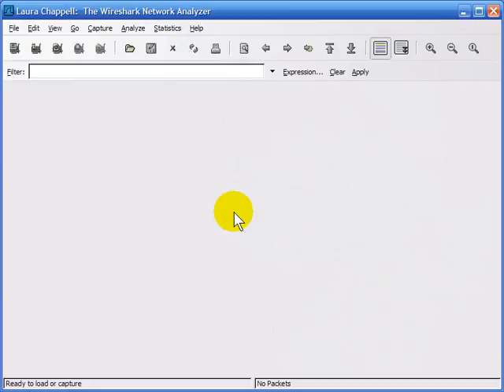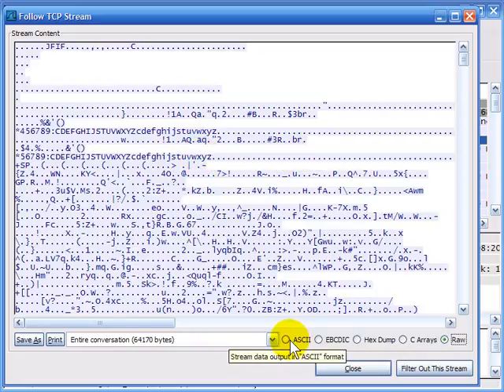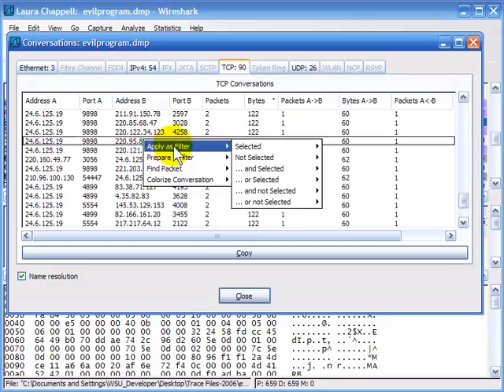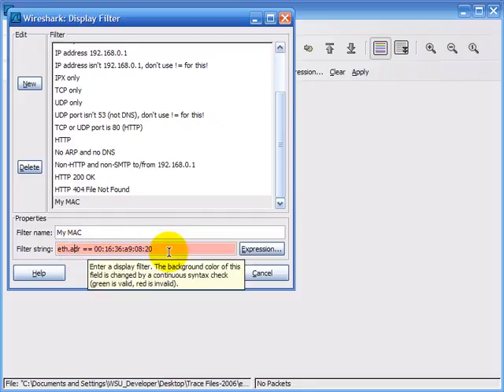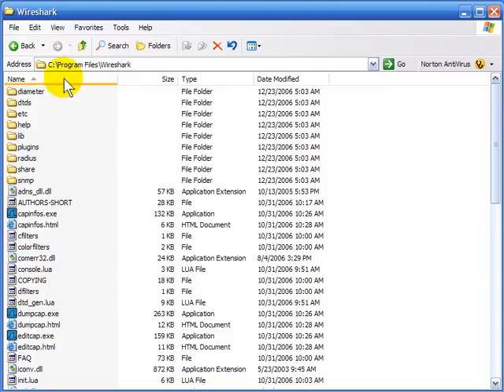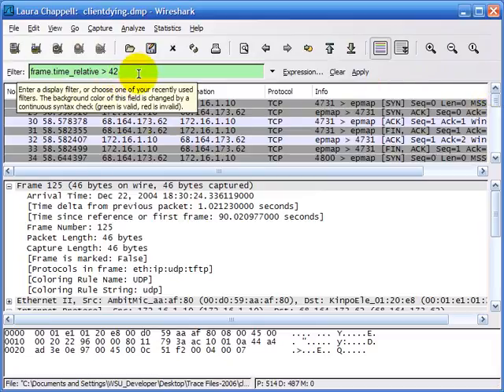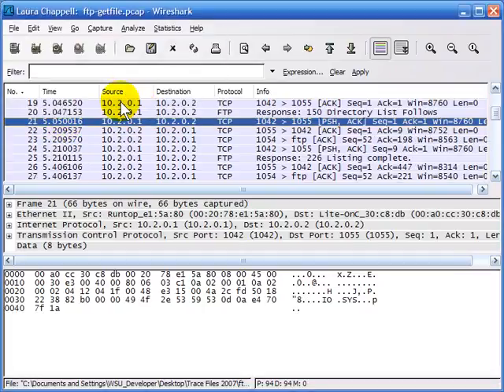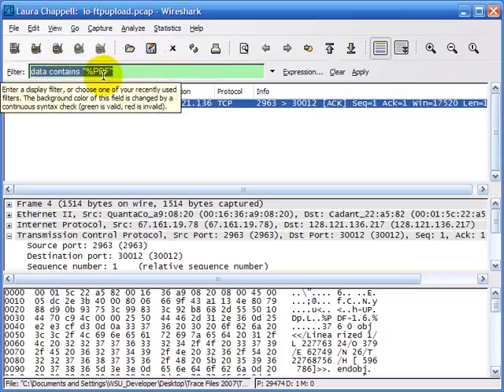WireShark Lecture 8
Display Filters